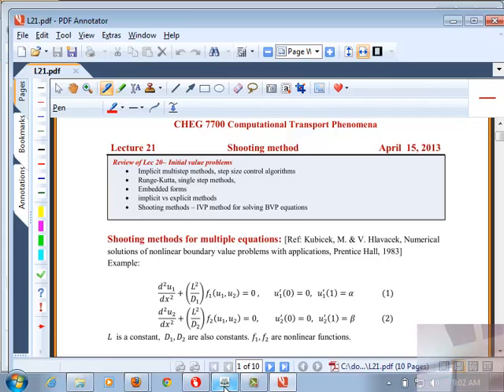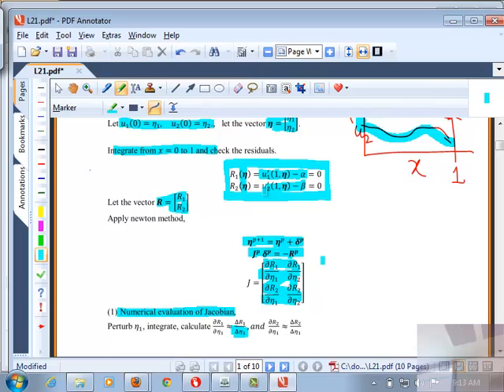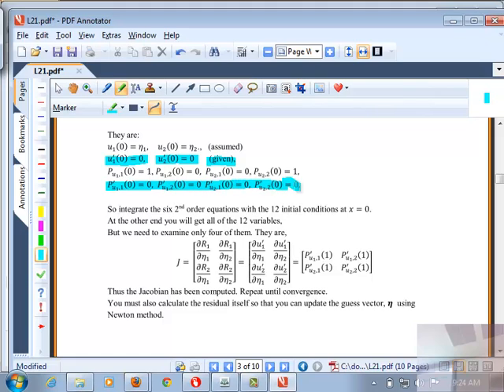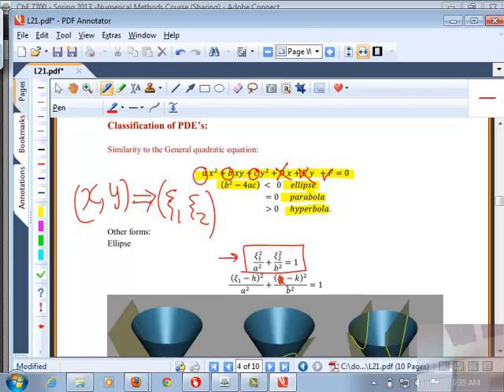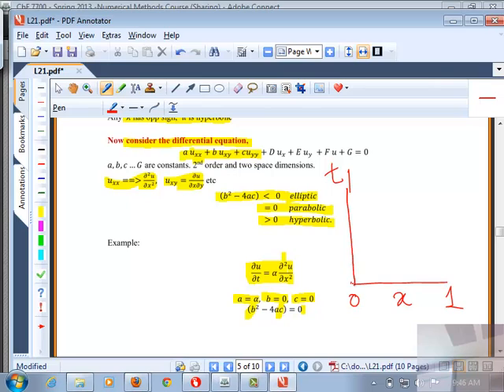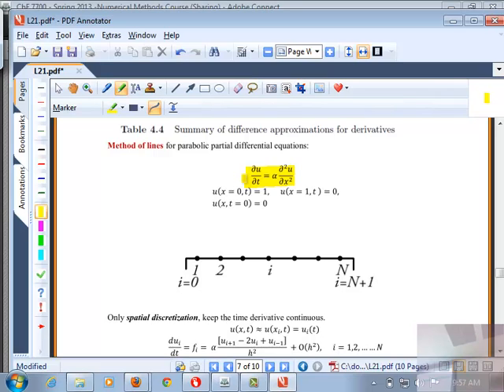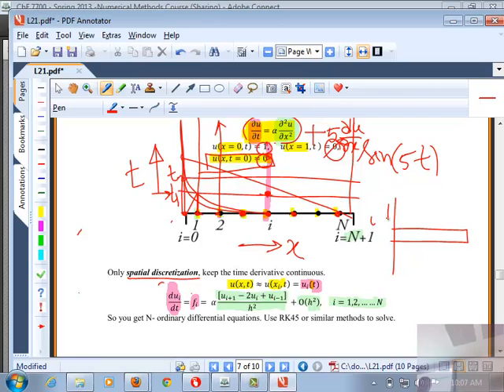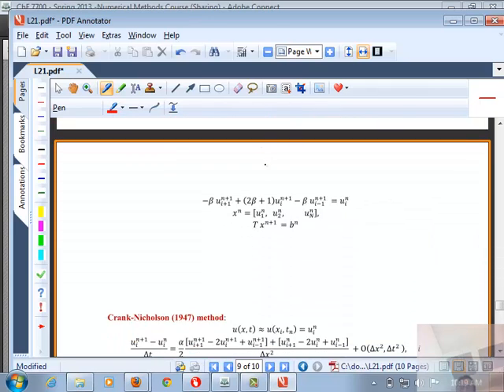ChE7700-L21-Computational Transport Phenomena -Spring 2013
Shooting method - Partial differential equations